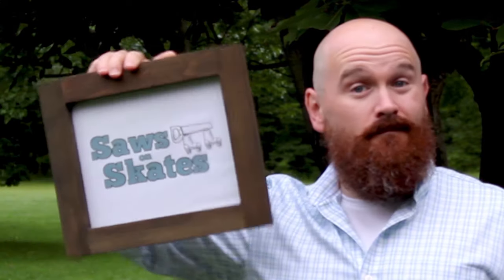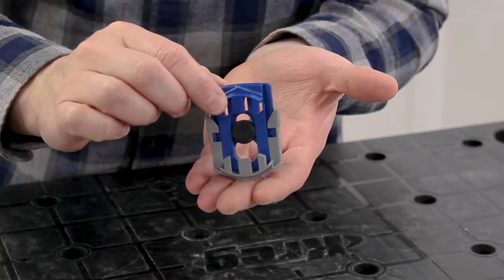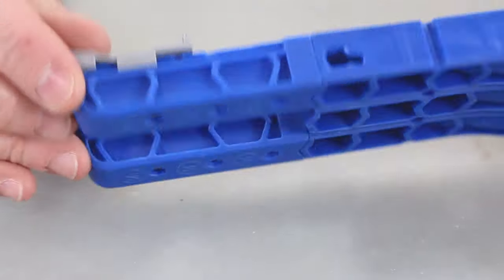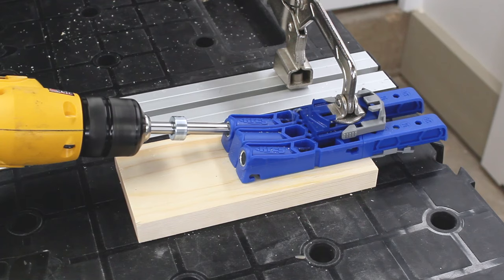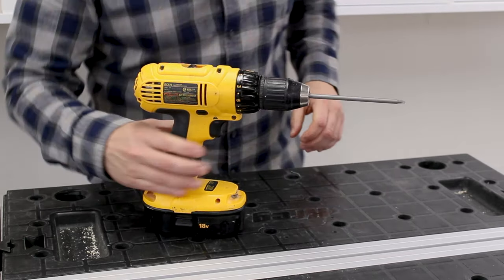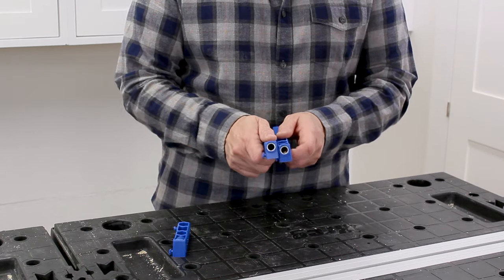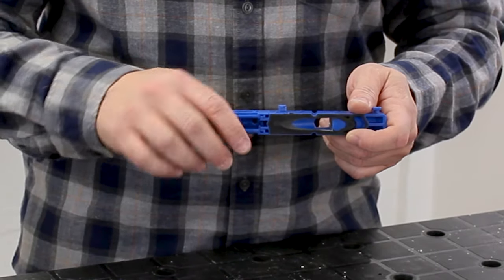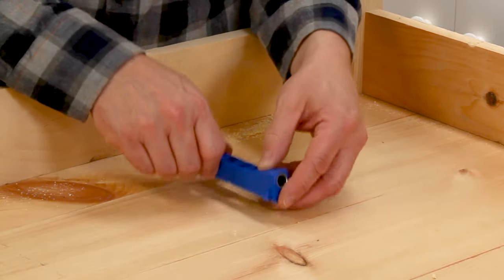How to Use a Kreg Pocket Hole Jig 320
Watch now and learn how to use the all-new Kreg Pocket Hole Jig 320! It's loaded with advanced features including twist apart drill guides, and foolproof settings.​ And it can even be used to make repairs without using a clamp! Thank you to my friends at Kreg Tool for sponsoring this video.

Coffee is Like a High Five in Your Mouth ☕✋👄